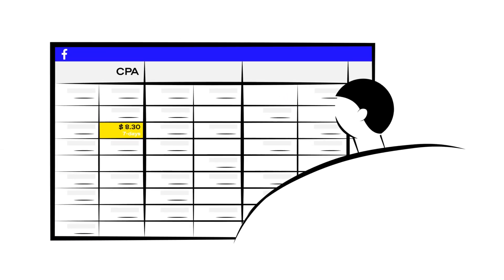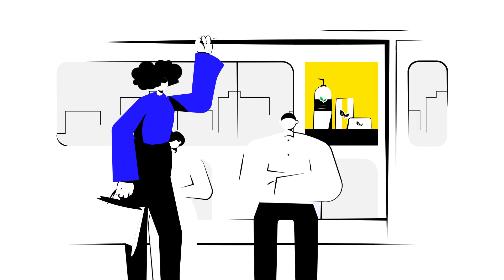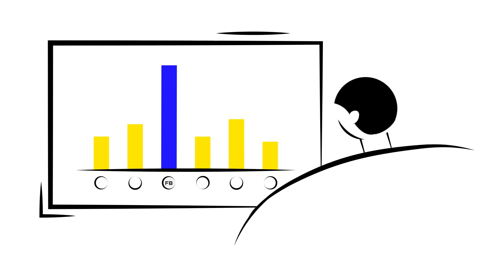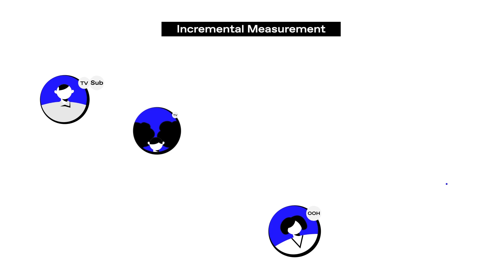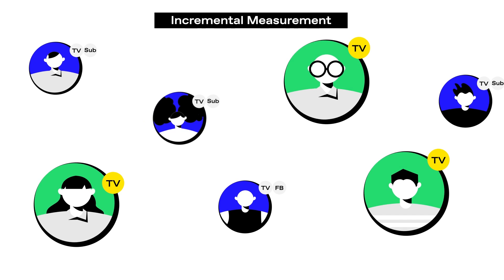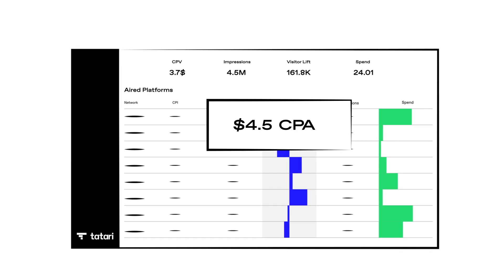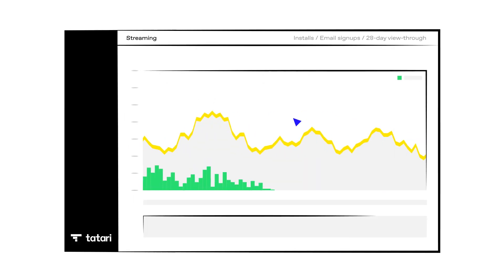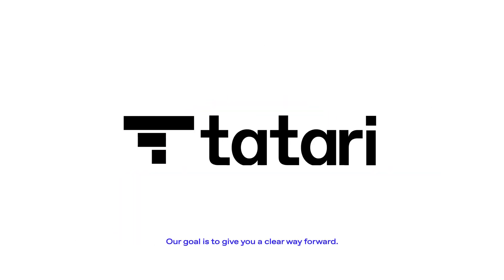View-Through vs. Incrementality: A Clear Way to Measure TV Ad Response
Learn more about our industry-leading incrementality method—which attributes customer actions as a result of TV advertising—and how it compares to view-through attribution.